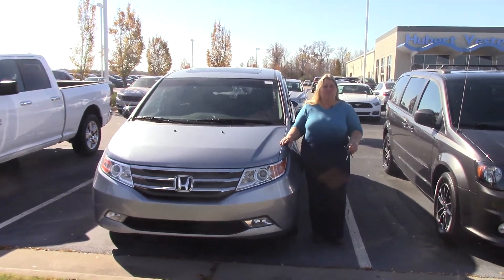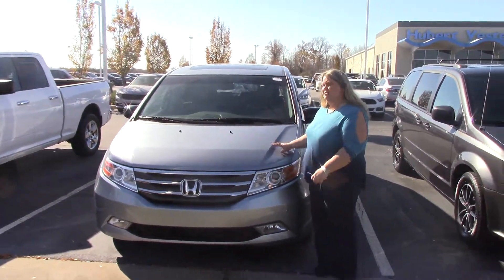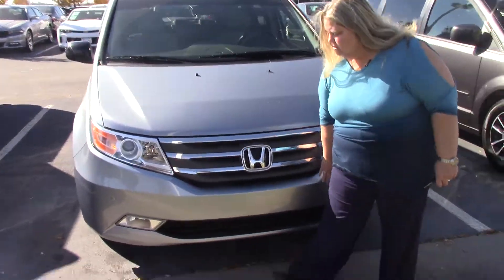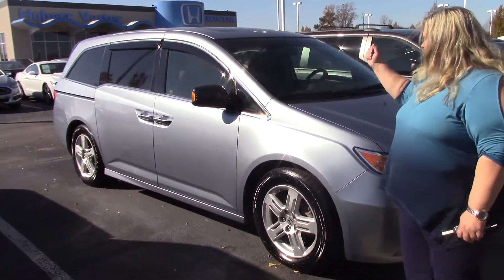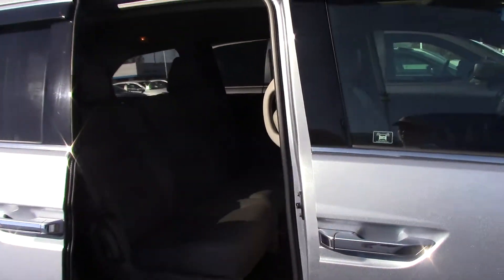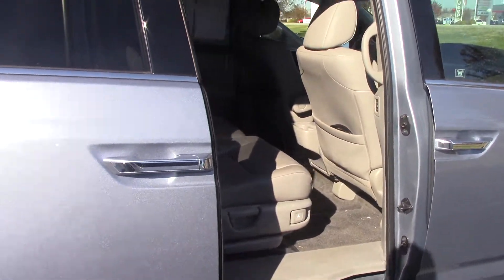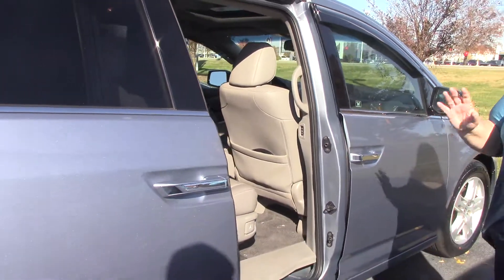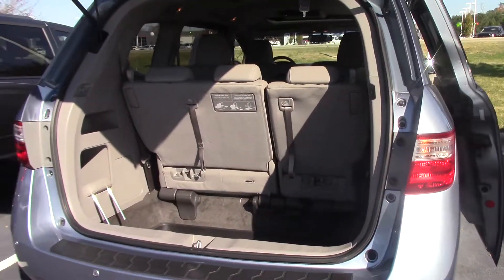2011 Honda Odyssey Wilson NC Walkaround